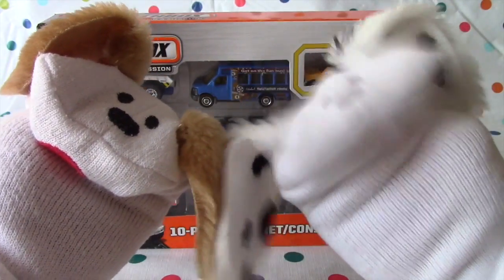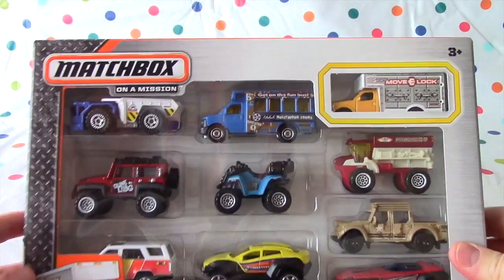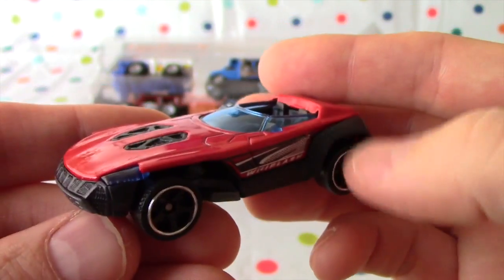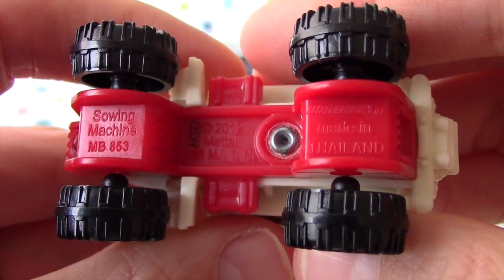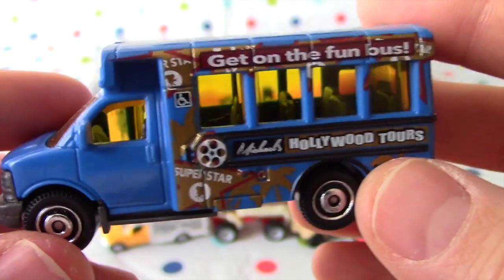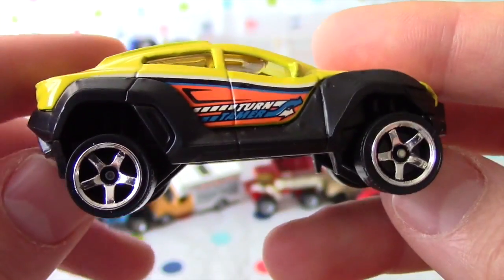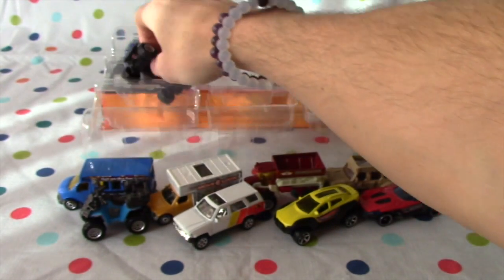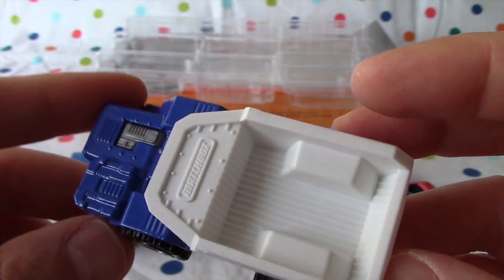10 Matchbox Toy Diecast Cars For Kids With Toyota 4 Runner School Bus Mountain Mover And More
Let’s take a look at 10 Matchbox toy cars. This is a great collection of fun vehicles. It includes a huge Mountain Mover, Toyota 4 Runner a Sowing Machines which is probably a truck that sows seeds in rows. You get a school bus converted into Hollywood tours, Turn Tamer, Whiplash and a whole bunch of more fun die-cast toy cars at 1:64 scale.

Thanks for joining Jabu and Lani and Jabulani's Playhouse. Jabulani's Playhouse is where all the best toys meets all the joys for all the world's girls and boys. Come back everyday for a new toy video for kids to enjoy. See you again soon.

Love Jabu and Lani.